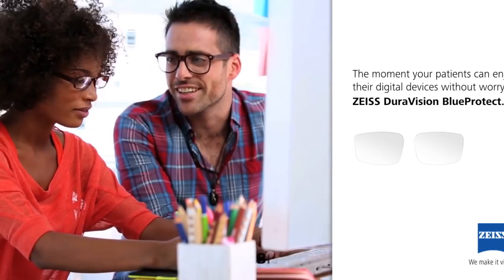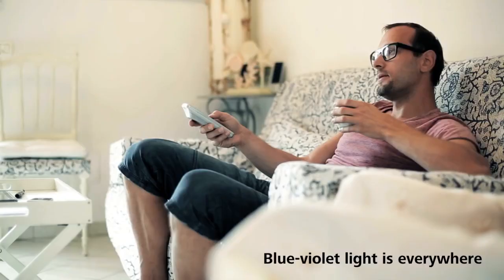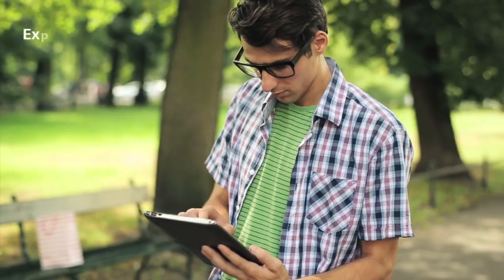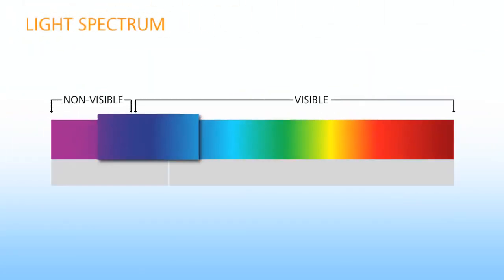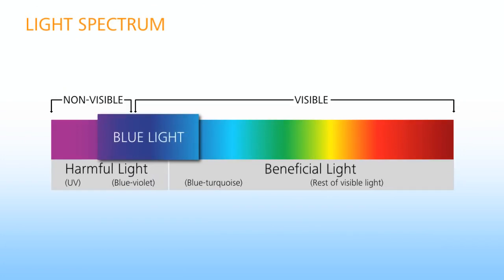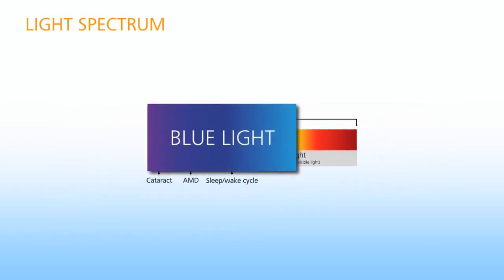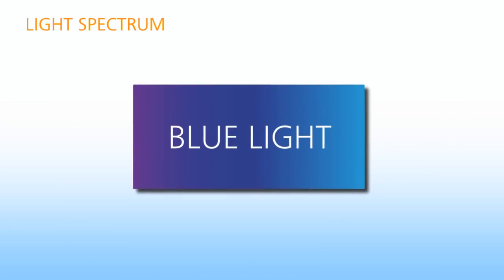Harmful Bluelight Protection Glasses